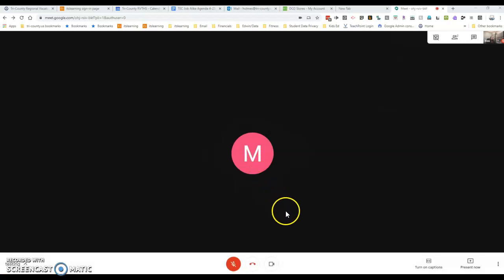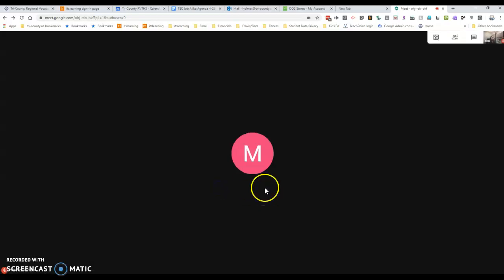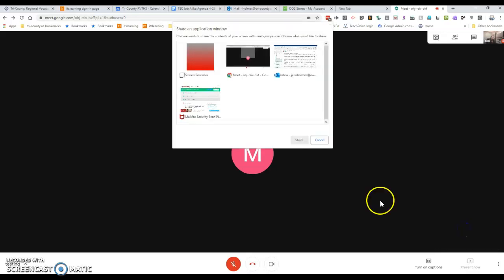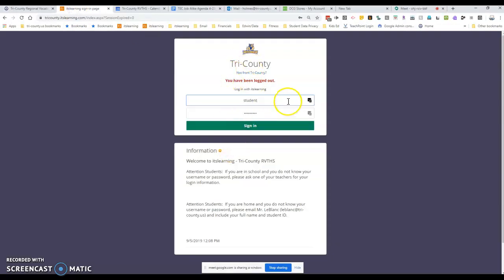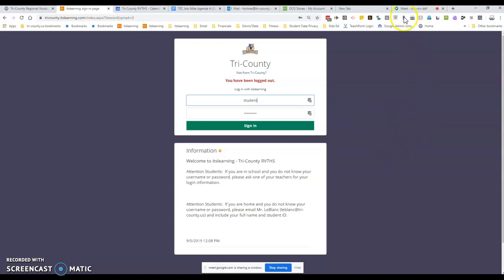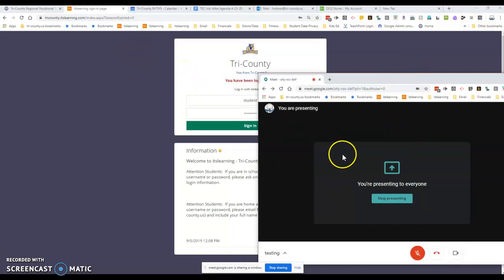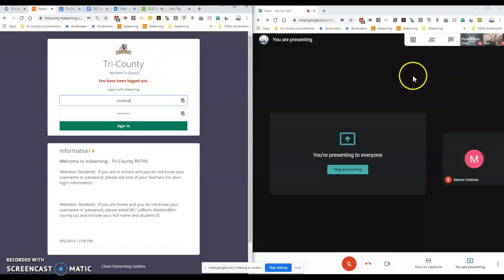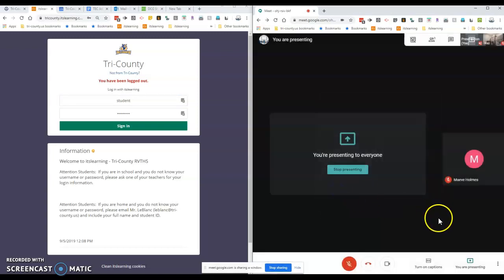Presenting in Google Meet